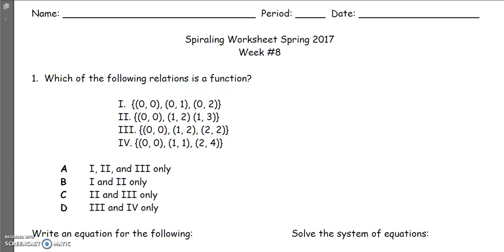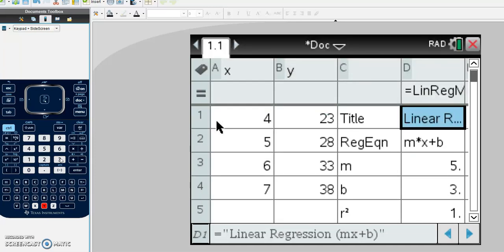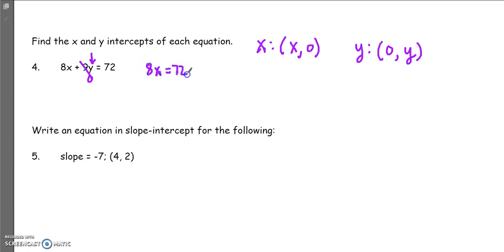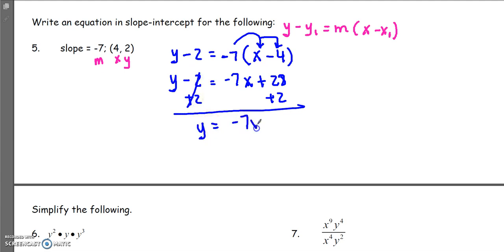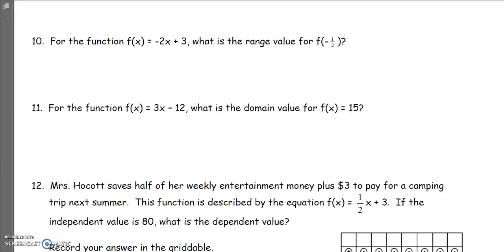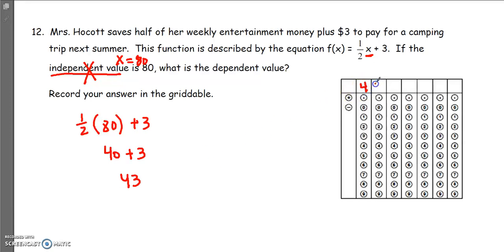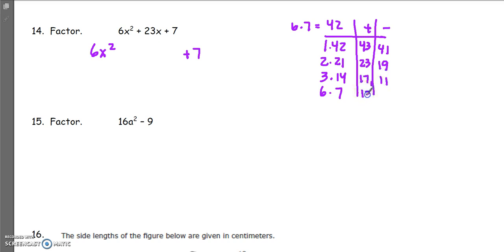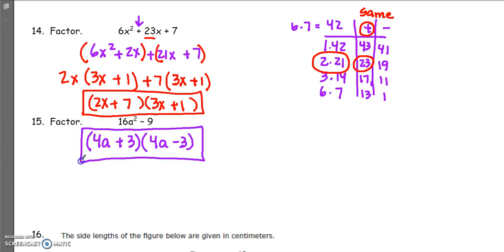Spiraling WS #8 Questions #1 15